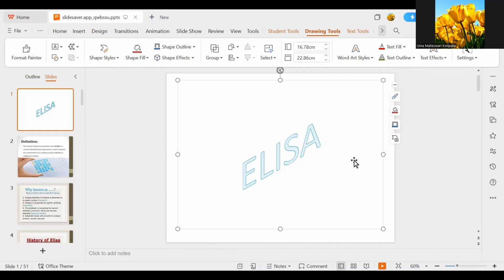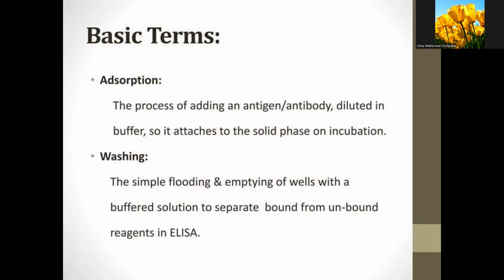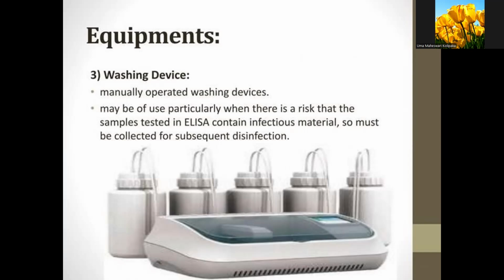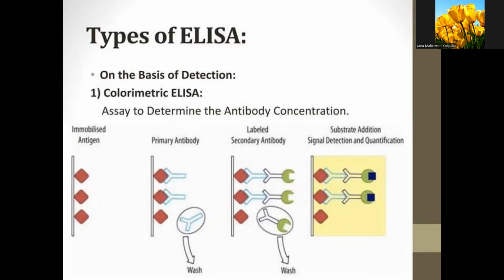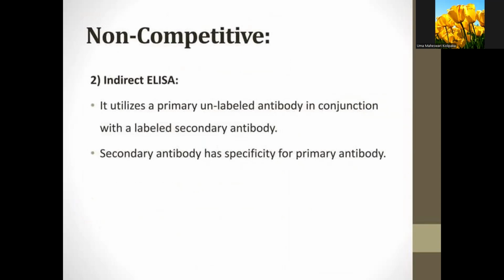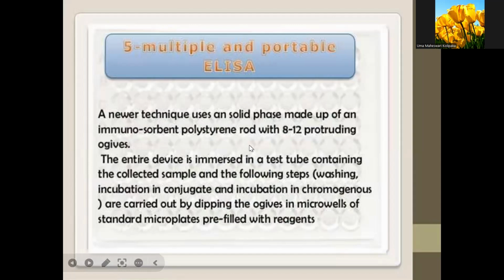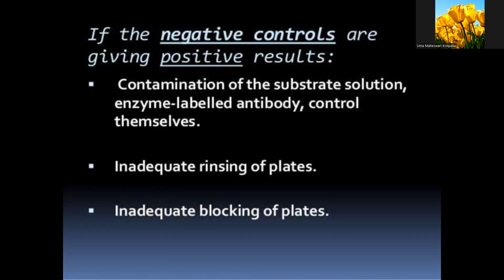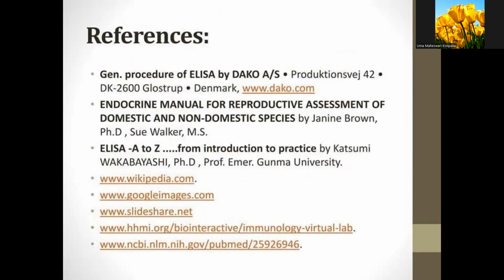A LECTURE ON ELISA